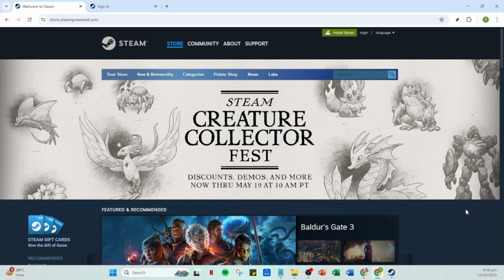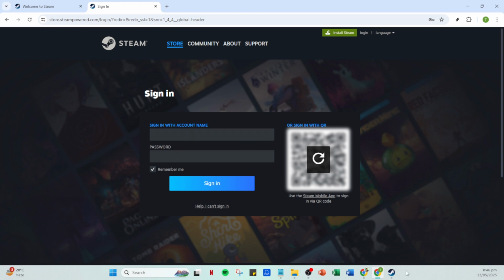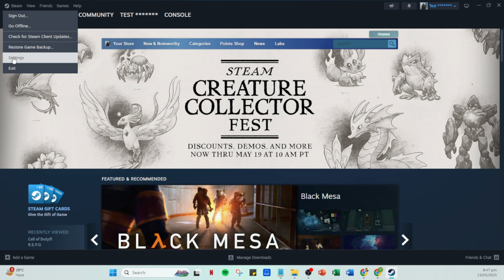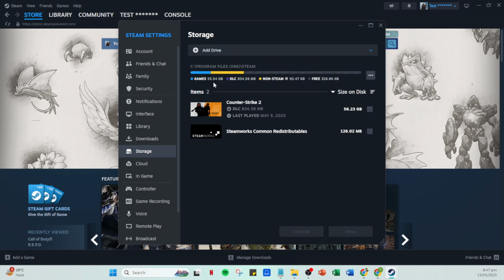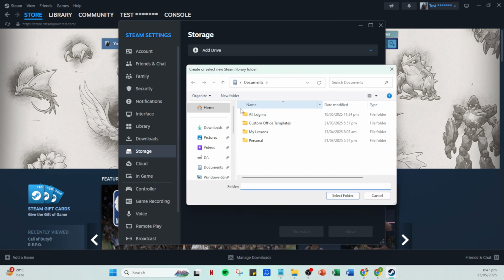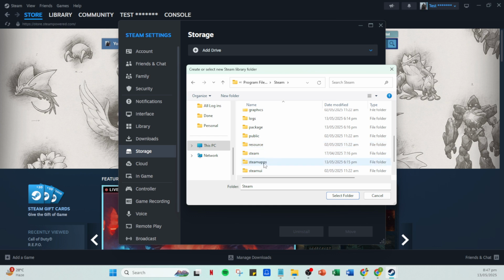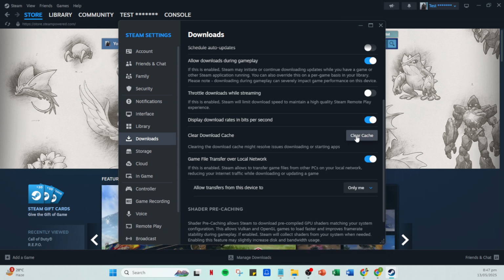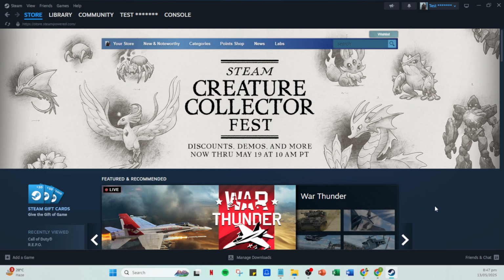How To Fix Steam Games Not Being Detected [2025 Full Guide]